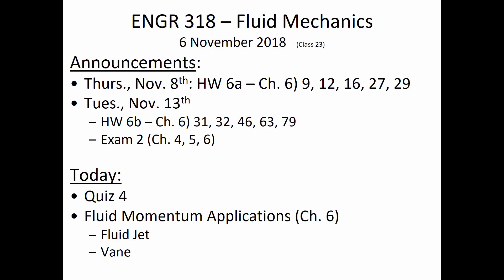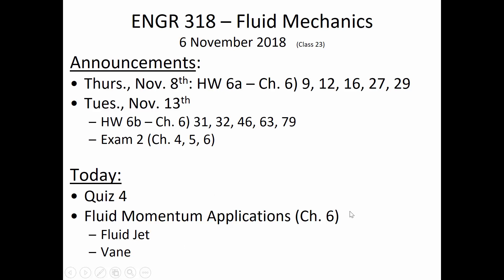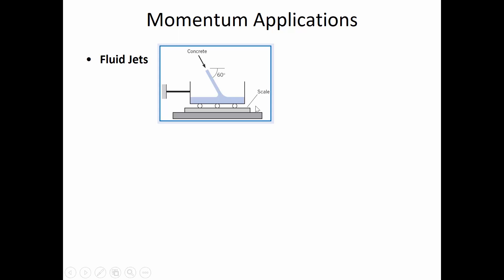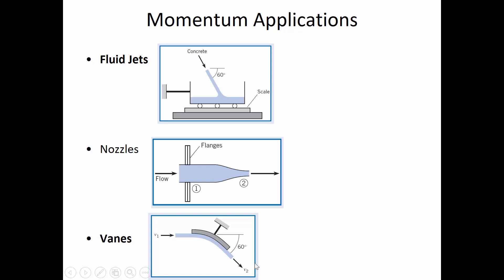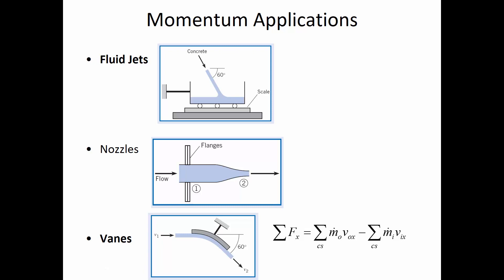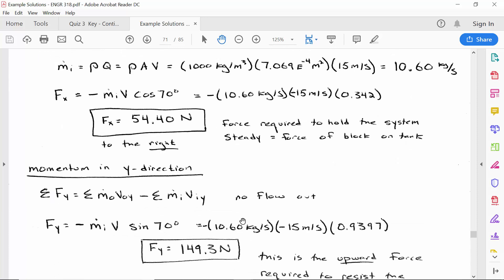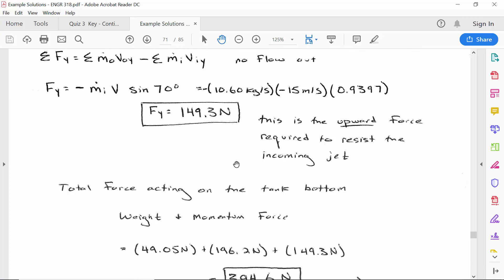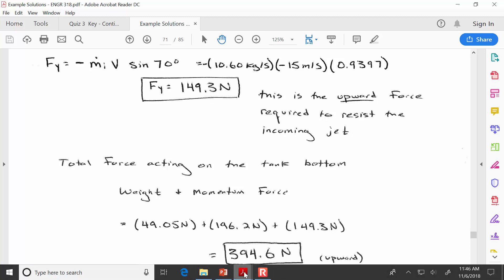ENGR 318 - Class 23 (6 Nov 2018) Fluid Momentum: Jets and Vanes